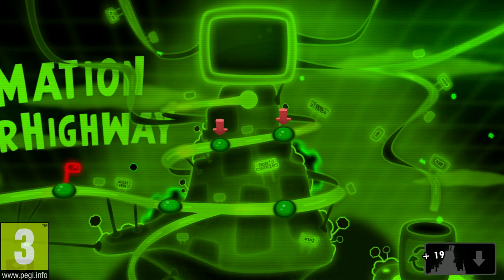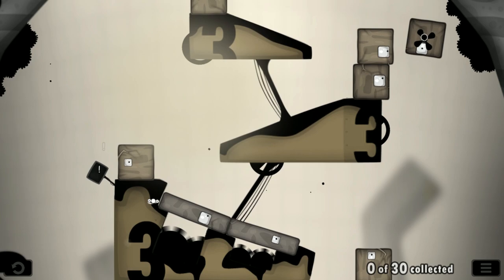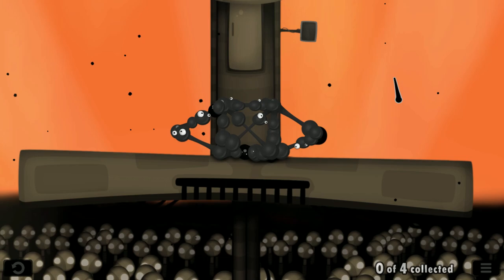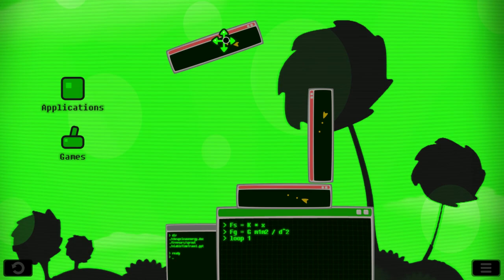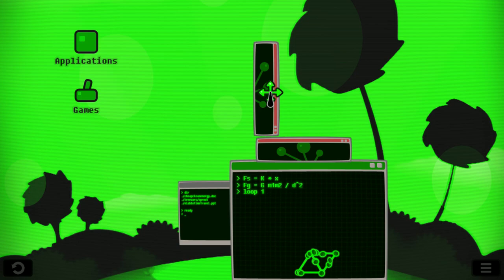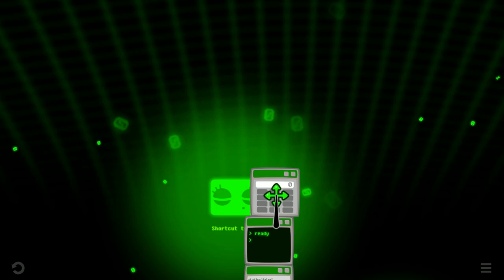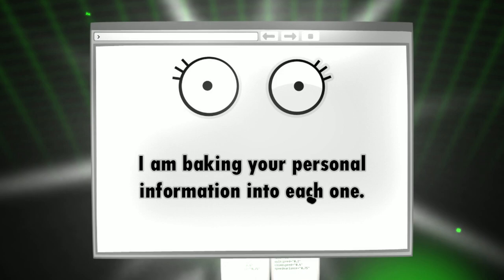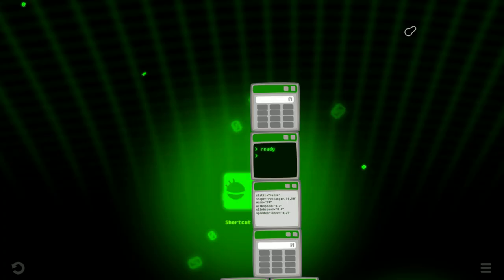World of Goo Part 10 MOM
Logo by Khade Mukabi

Info
So after Kyle Gabler and Ron Carmel left EA, they formed 2D Boy in San Francisco and they went to work on a new project based on Gabler’s prototype Tower of Goo. The development was a tough road for them, and they spent two years on the project costing $10,000 of their savings like equipment, food and rent. resulting in them using coffee houses with Wi-Fi hotspots. Then after working on the title at local Wi-Fi hotspots at coffee houses, it was finally released on PC and WiiWare on October 13th 2008 in North America, and in the UK on December 12th, which received great reviews and several independent awards for its creative gameplay including best puzzle game, and best game no one played. Now after 24 years of mobile and switch ports, 2D Boy is finally making a sequel with Tomorrow Cooperation.